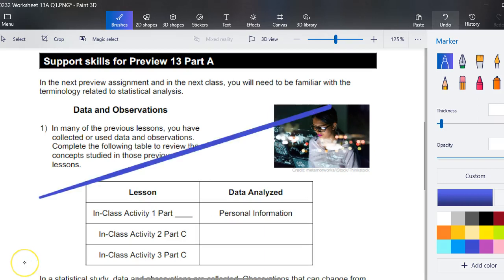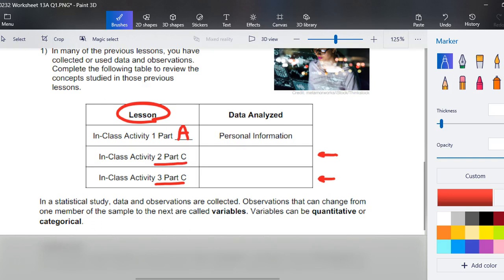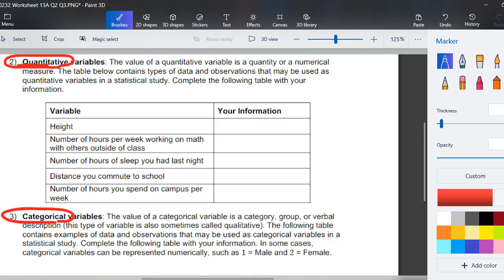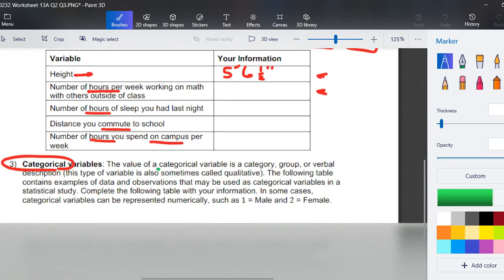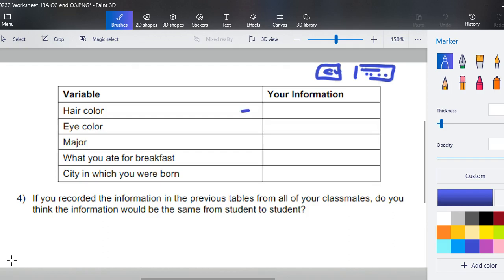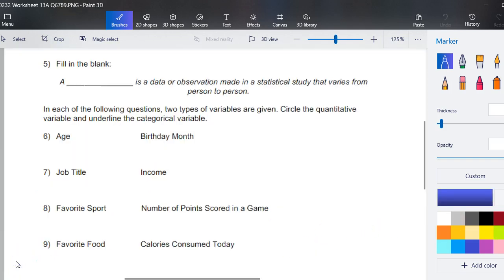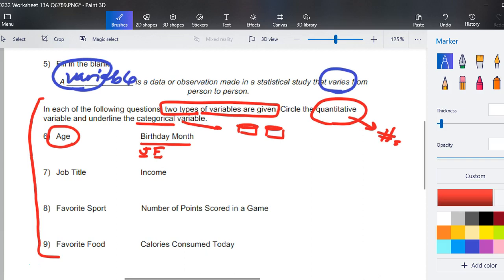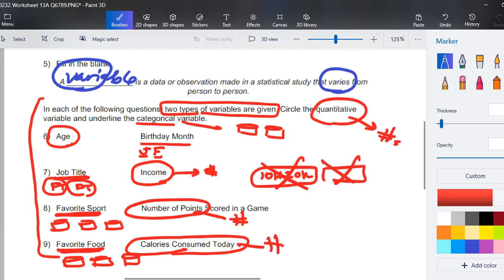0232 Worksheet 13A